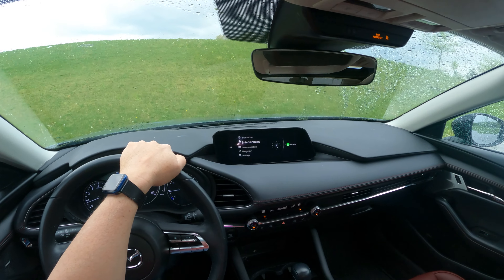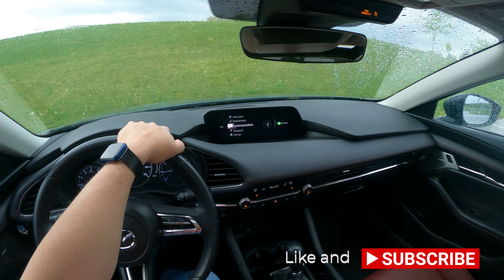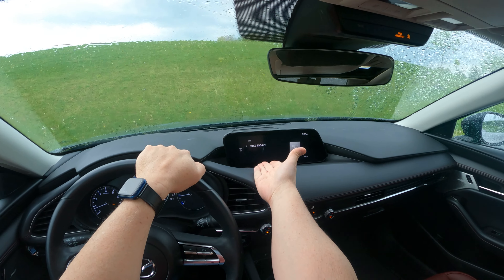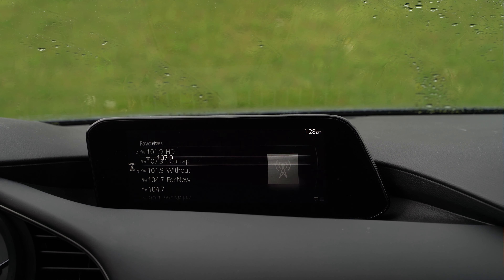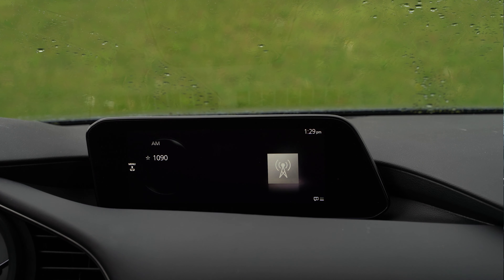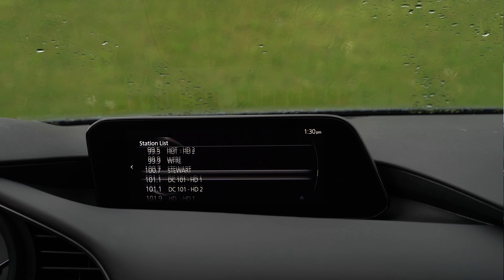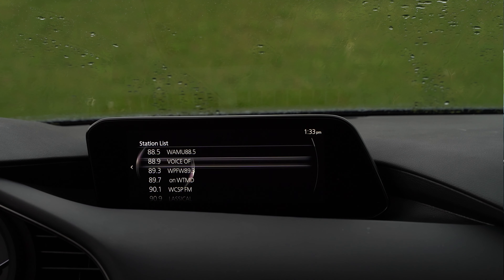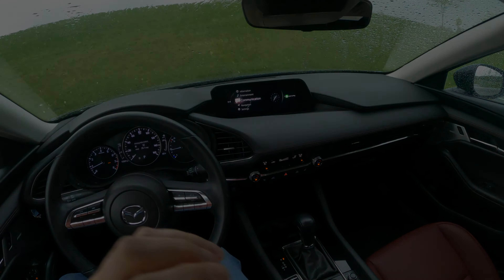Mazda Infotainment - Radio Specific Tutorial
This is follow up video to our deep dive tutorial and review of the Mazda Connect Infotainment system found in our long term Mazda 3. Here we focus solely on the radio, and how to tune and move amongst different radio stations.   Found in almost all current Mazdas, the system can be a little frustrating to some since there is no touch screen and radio controls are via several different menus.